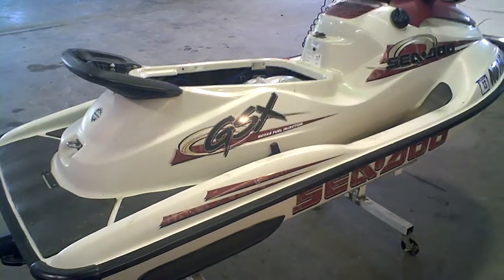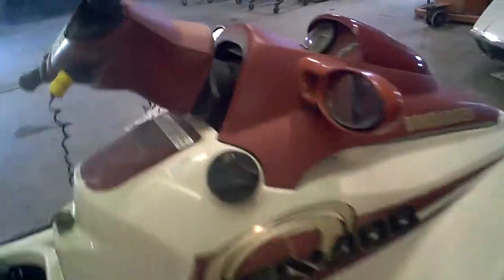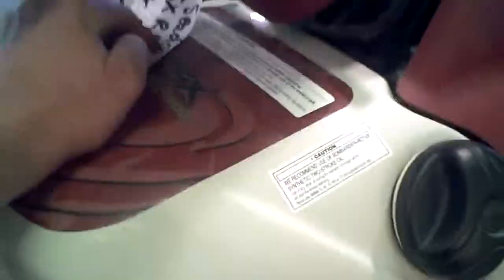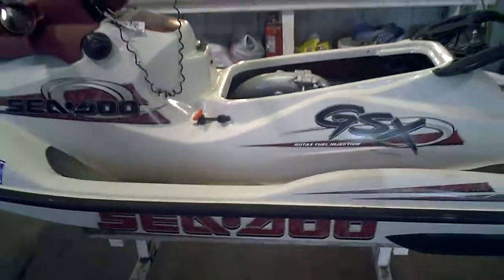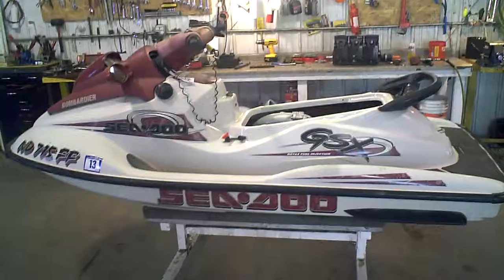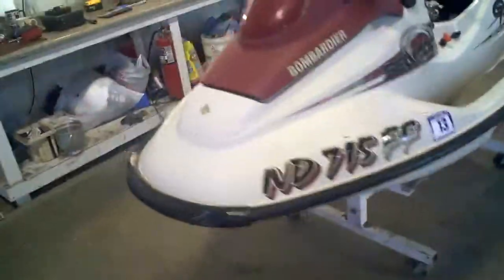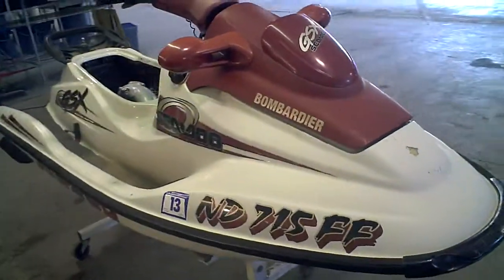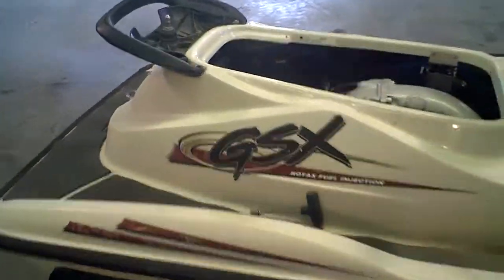LOT 1217A 1999 Sea Doo GSX RFI Running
Tearing this machine down into parts If you Need a MPEM Fuel Pump Bumper Hull Engine or what ever for a mchine like this GSX RFI give us a call at Martos Motorsports